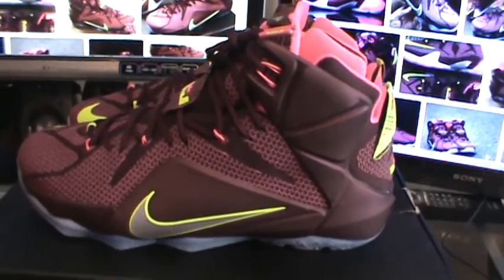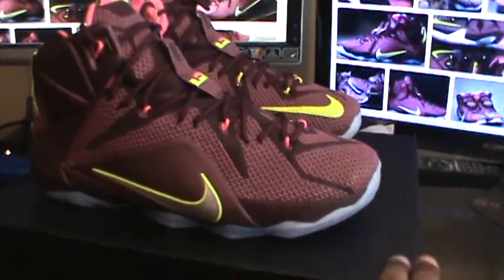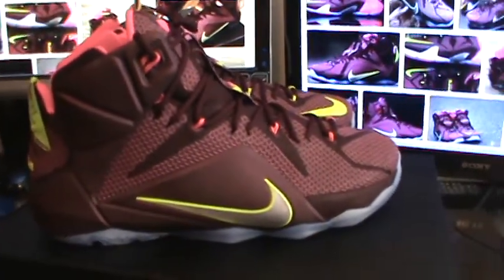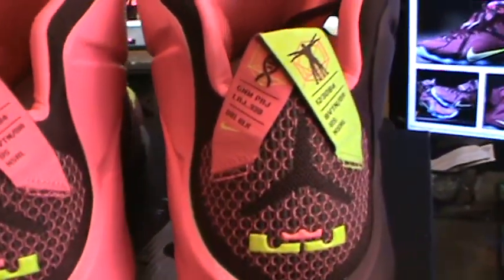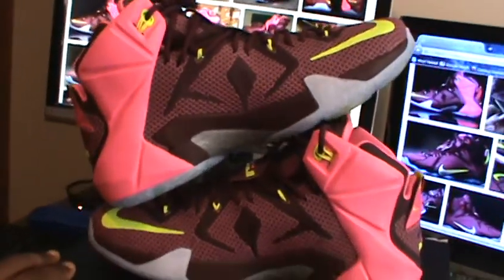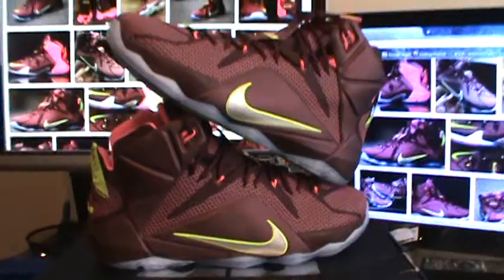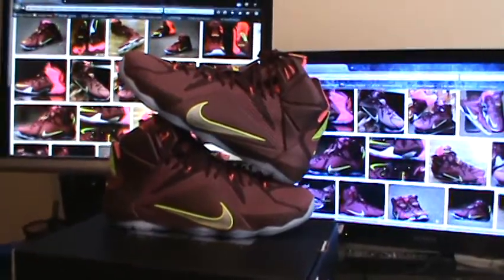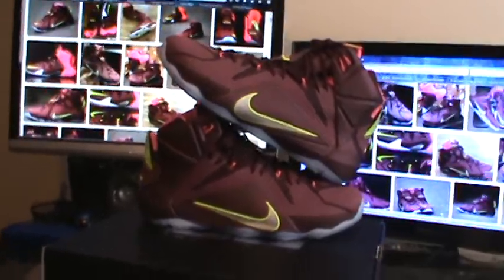LEBRON 12 DOUBLE HELIX QUICK LOOK